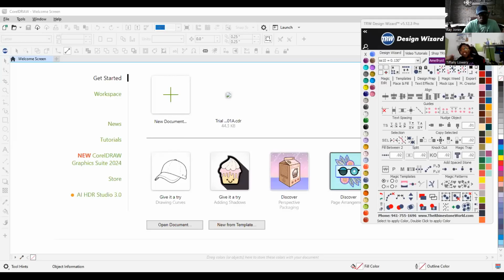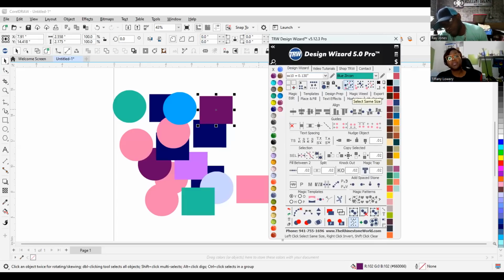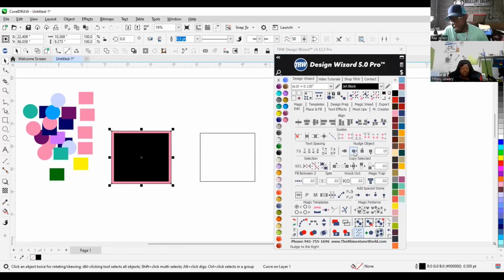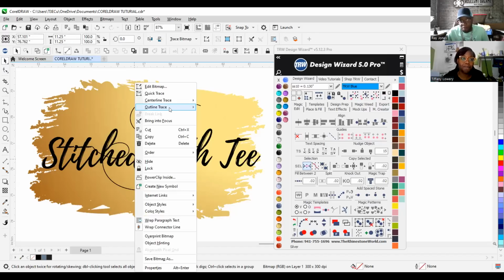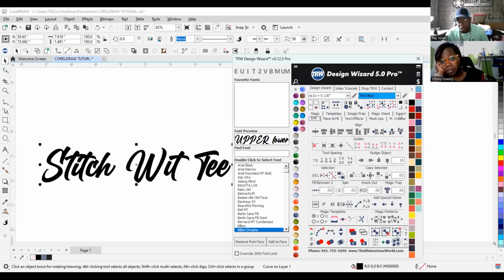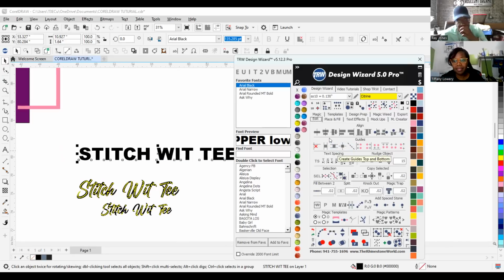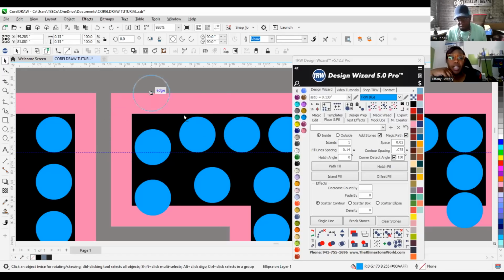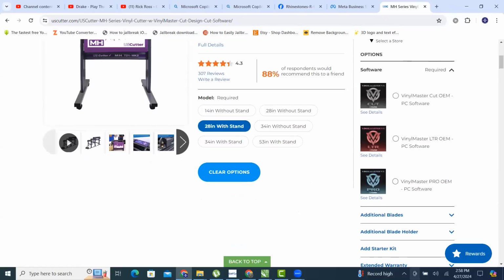TEE LOWERY PT 2